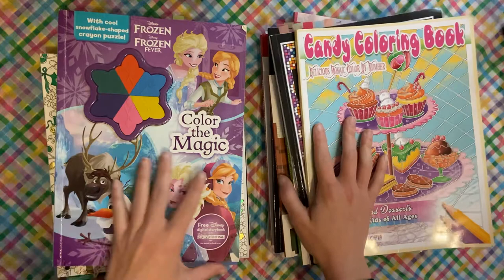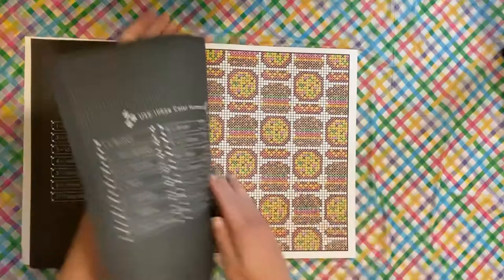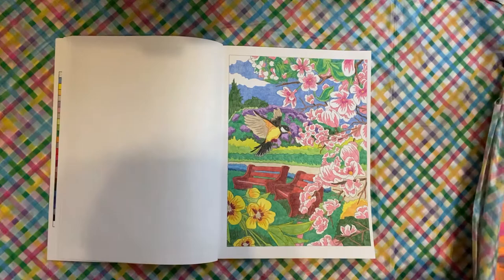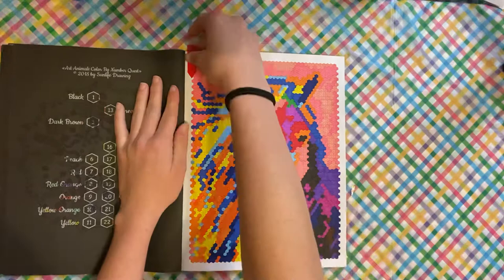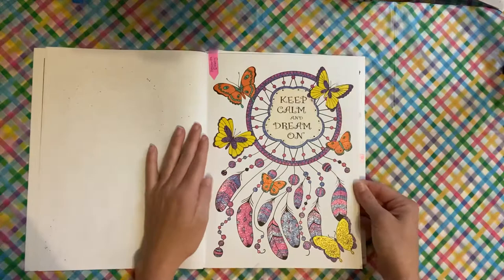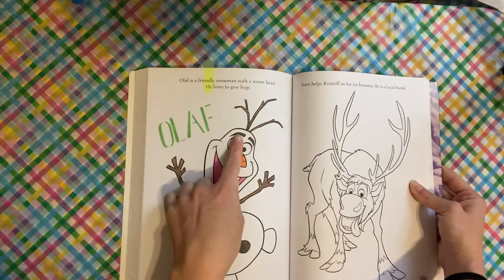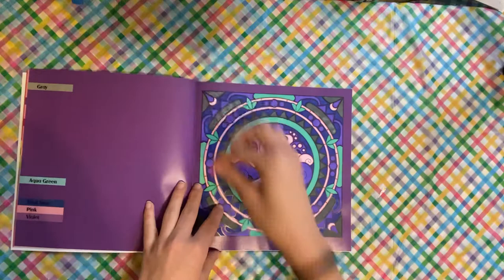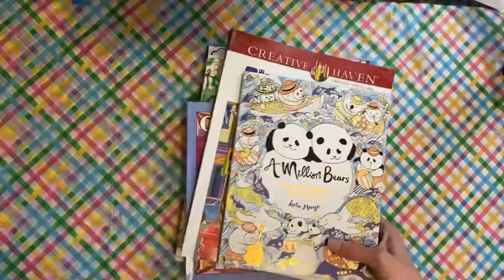March Completed Pages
Amazon wishlist